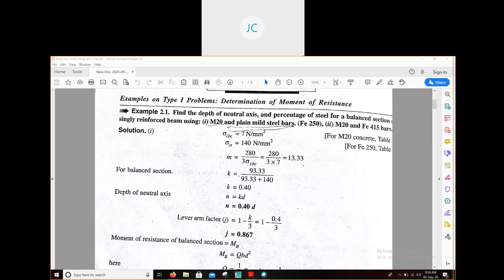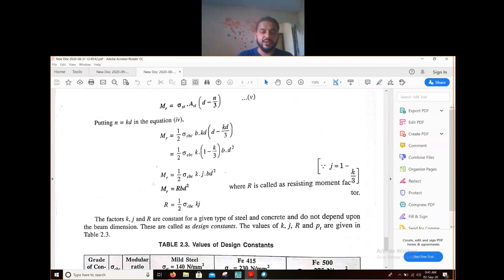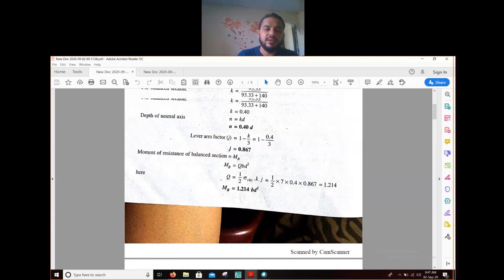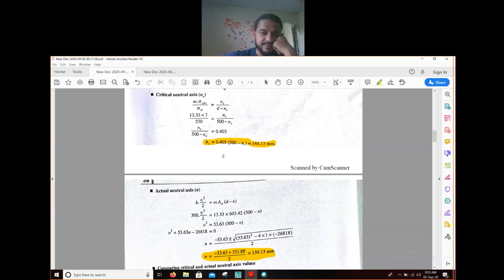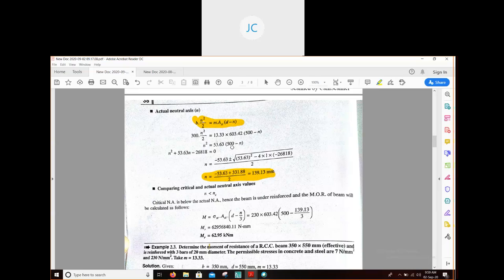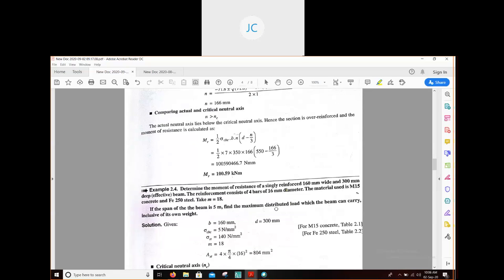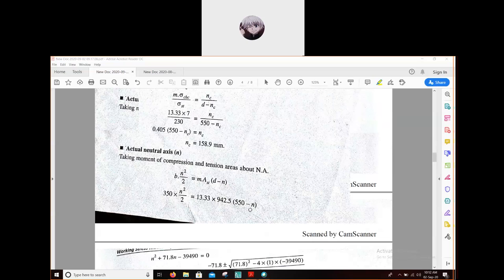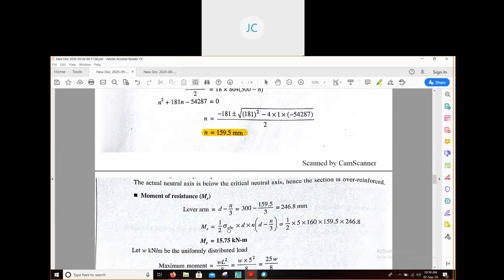Singly Reinforced Beam_WSM_JAC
By Junaid Ahmed Choudhury
B.tech 5th Sem_Sec A
Time: 9.15am to 10.15am on 02/09/2020